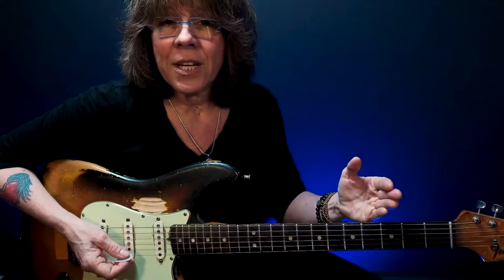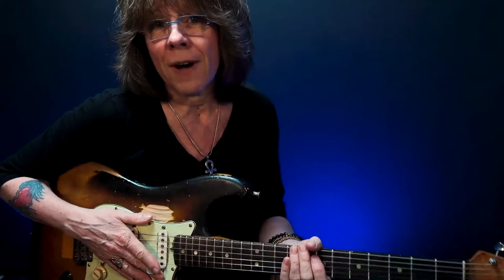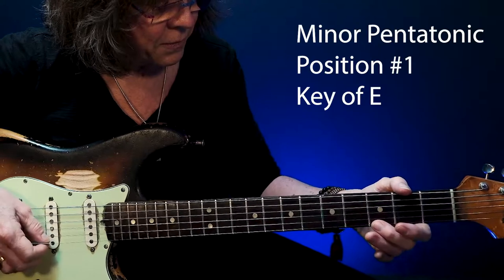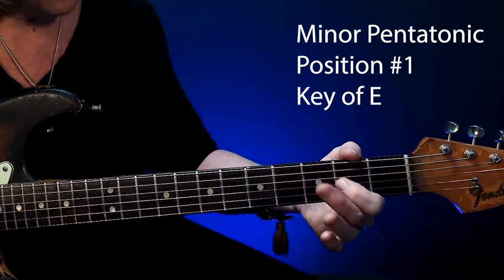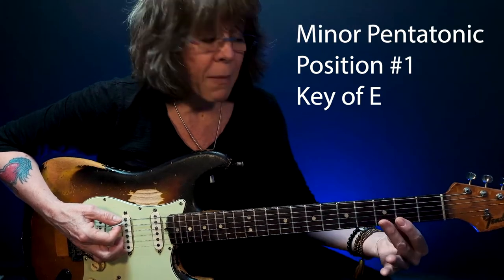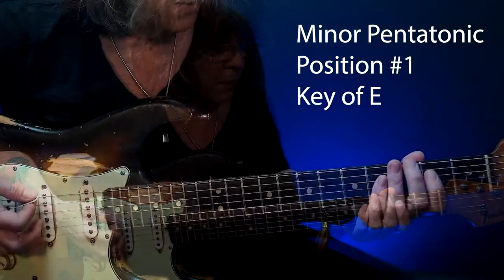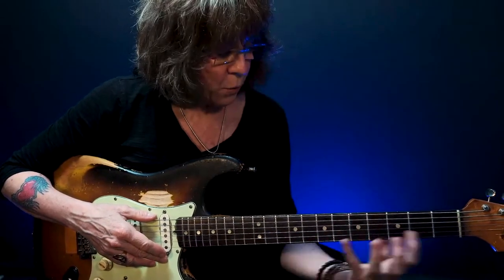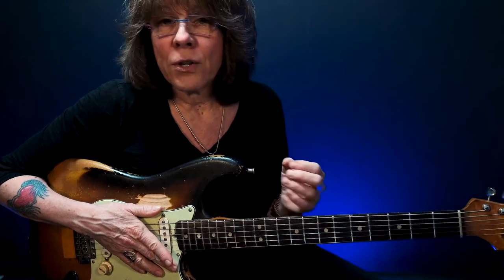Minor Pentatonic Scale in all 5 Positions - UNLOCK THE POWER - Part 1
In this video, I will teach you how to Unlock the Power of the Minor Pentatonic Scales in all 5 Positions, Part 1 of this series.  We will begin with the key of E. These 5 positions are the foundation for the Minor Pentatonic Roadmap used to play lead guitar. In this video, I lay the foundation for you to use and expand two of these five minor pentatonic scale positions, for even greater power and speed.

00:00 Minor Pentatonic Scale Overview - Key of E
00:54 Pentatonic Scale Position #1
01:28 Pentatonic Scale Position #2
01:48 Pentatonic Scale Position #3
01:56 Pentatonic Scale Position #4
02:14 Pentatonic Scale Position #5
03:02 The Two Minor Pentatonic Patterns I Use Most!
03:18 1st and 3rd Fingers and Overview for Part 2 & Part 3